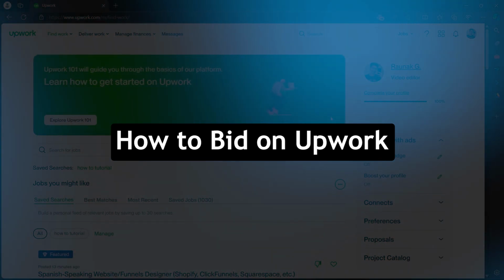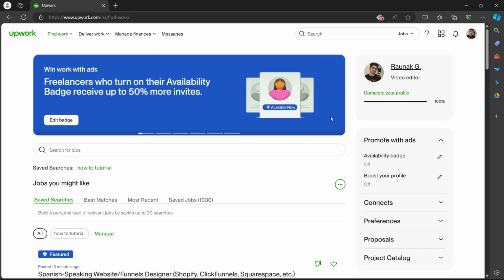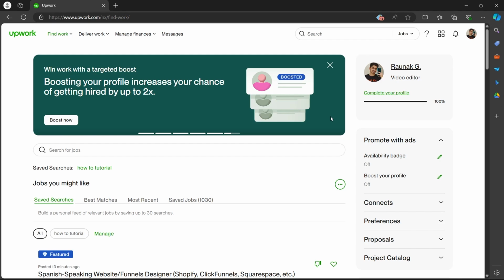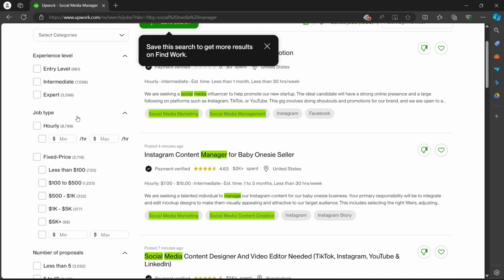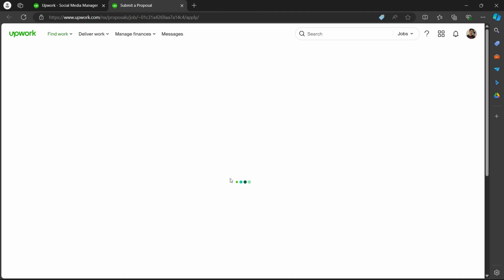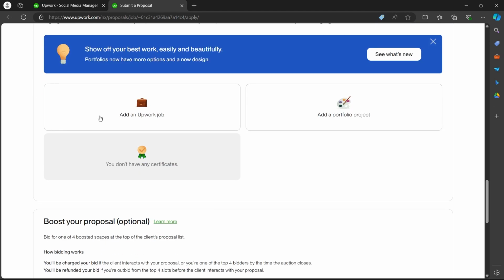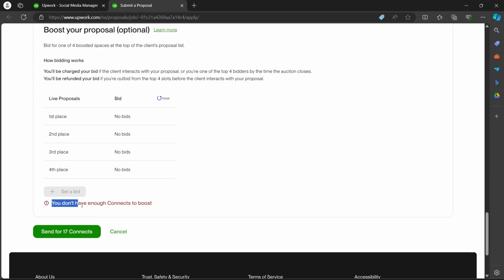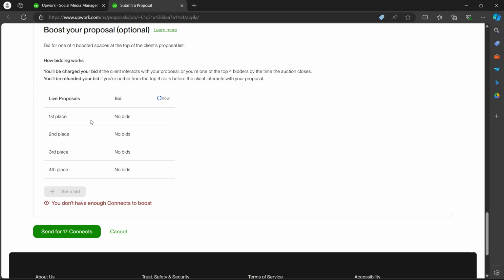How to Bid on Upwork (SIMPLE & Easy Guide!)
How to Bid on Upwork

Learn how to bid on Upwork with this straightforward guide! In this video, we'll walk you through the steps to create compelling proposals, set competitive bids, and win projects on Upwork. Perfect for freelancers looking to enhance their chances of securing work on the platform. Follow these tips to start bidding effectively on Upwork!